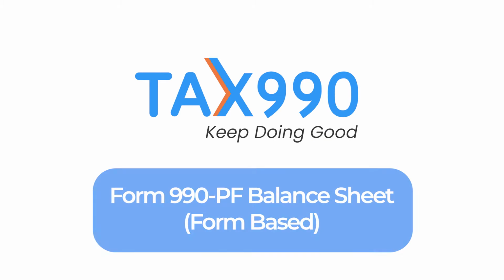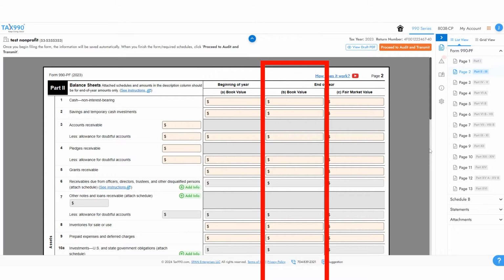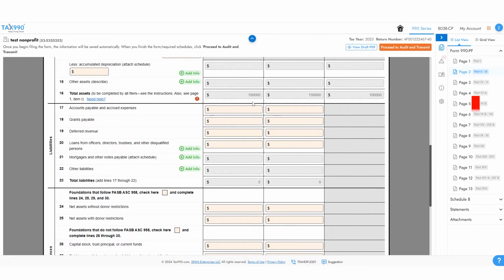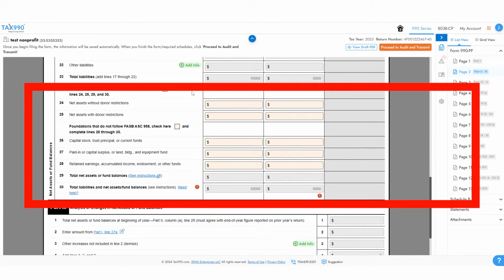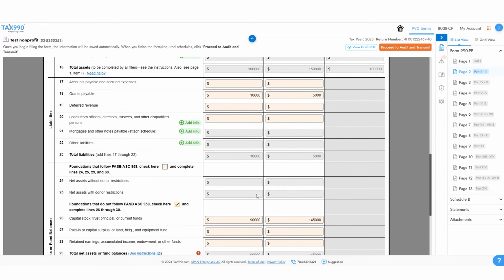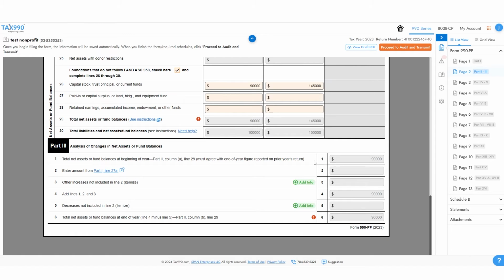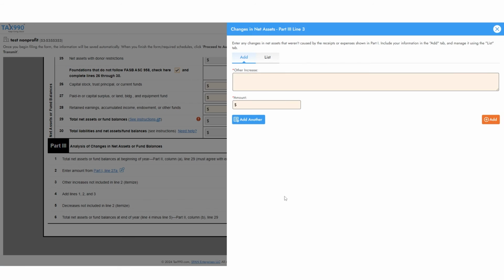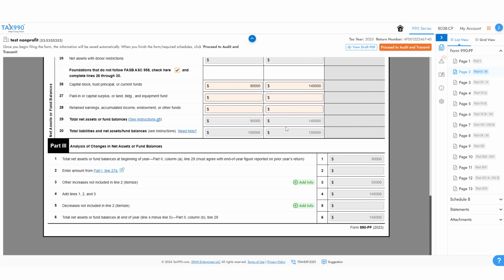How To Complete the Form 990-PF Balance Sheet (Form-Based)